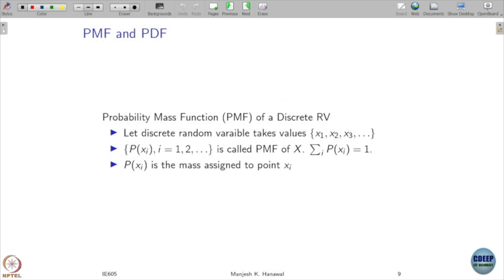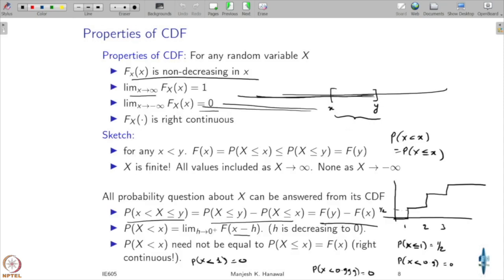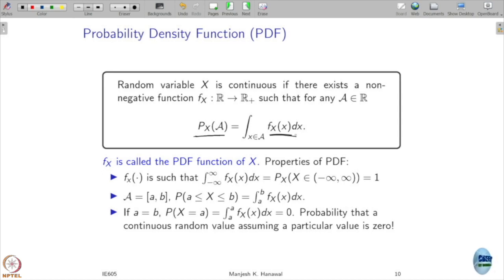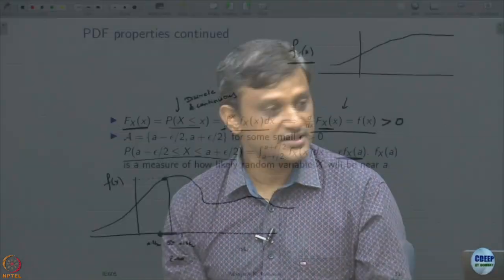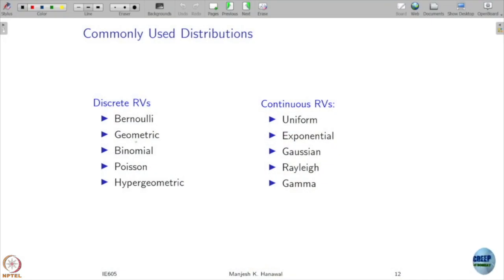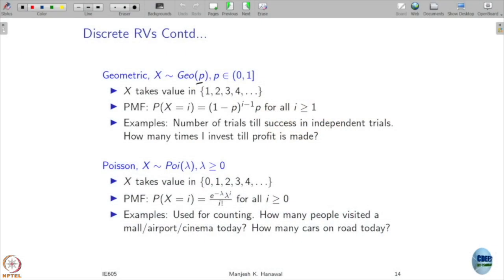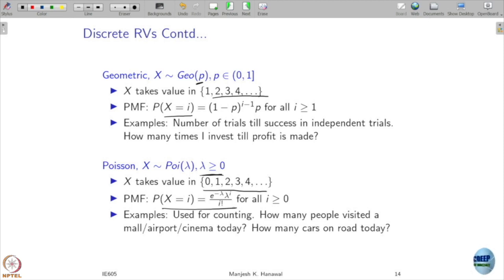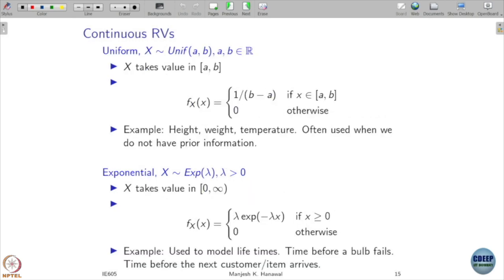Week 02: Lecture 07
Week 02: Lecture 07: Discrete and Continuous random variables - I